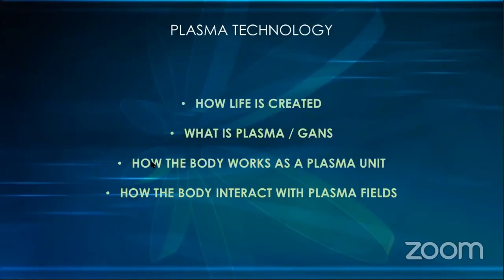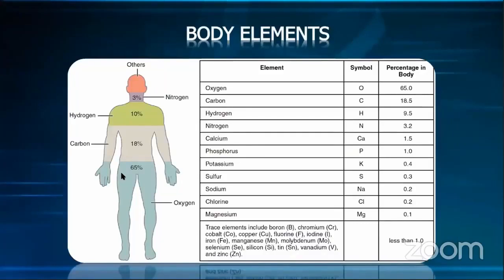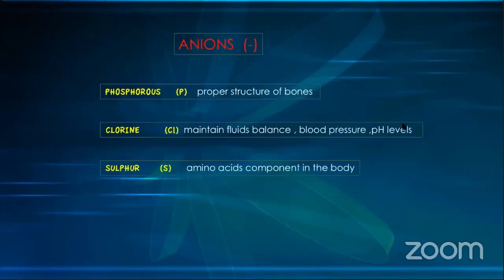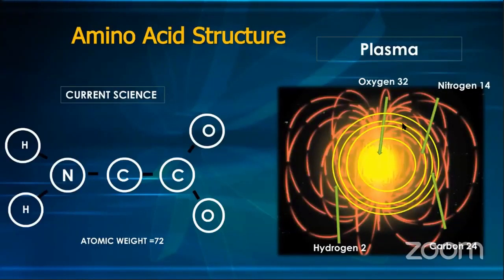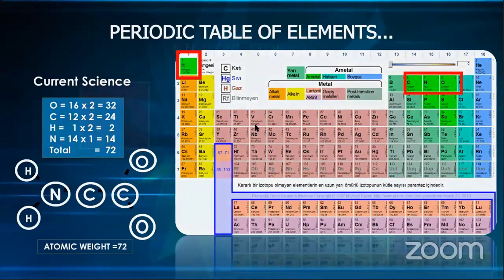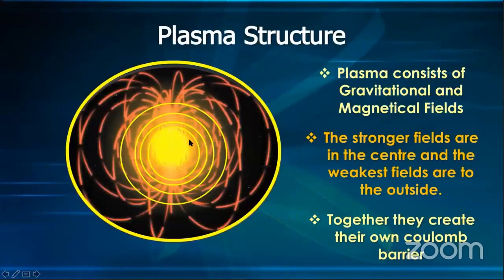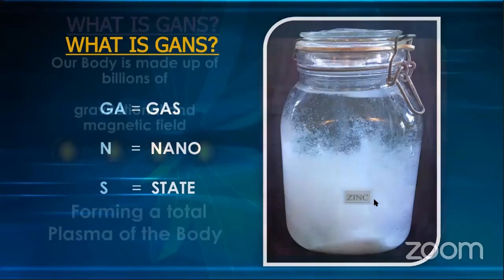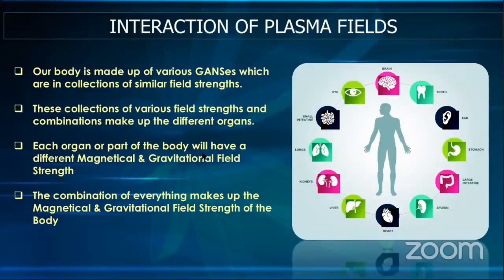Plasma Science and the Human Body. Introduction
Dr Rodrigo explains the plasma science basics of the human body
Part of the Plasma Science Basics series.